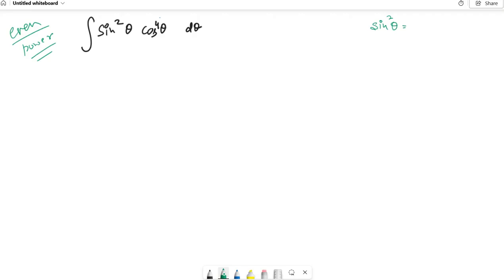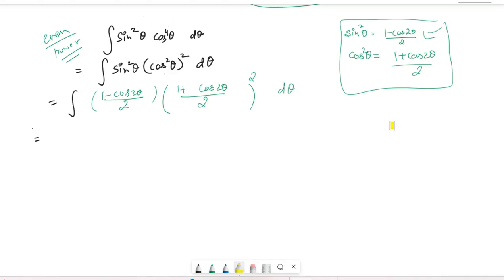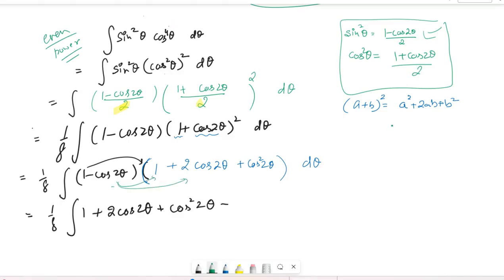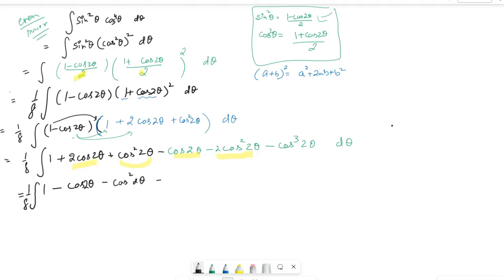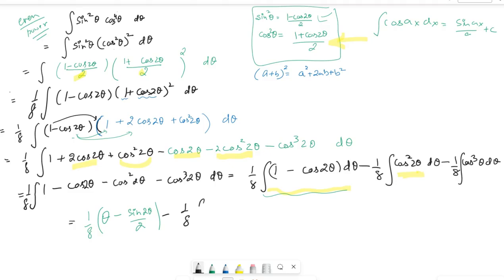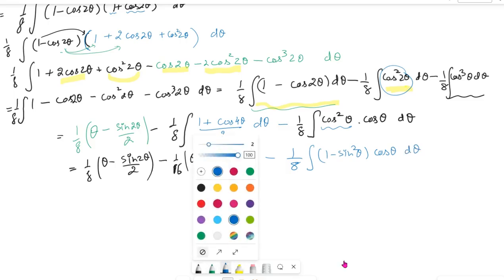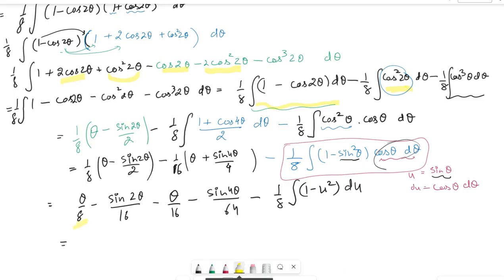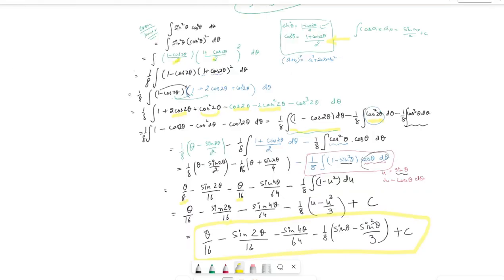Calculus II - (Trigonometric Integrals)